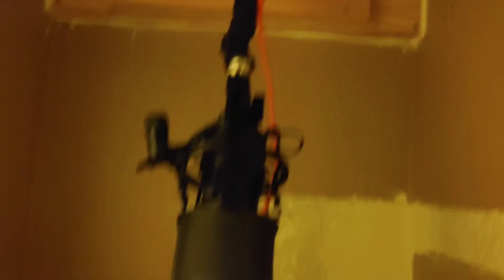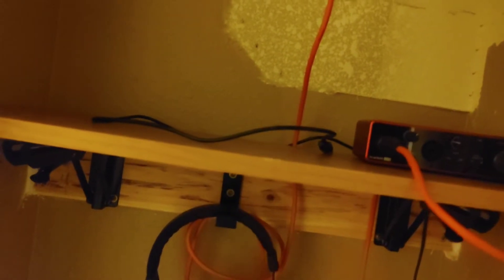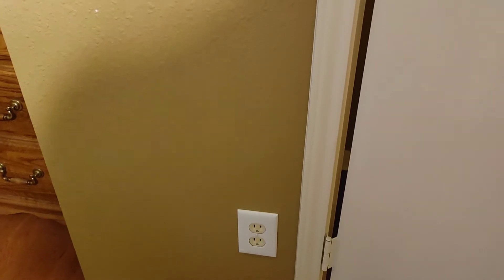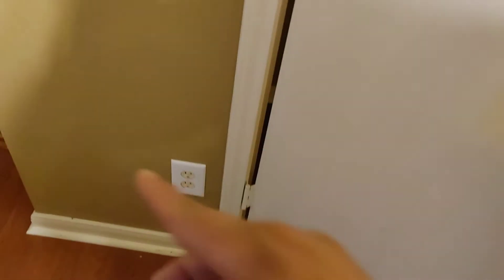Sound Booth Pt2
today we're adding an electrical outlet in the closet/booth. as always be careful.